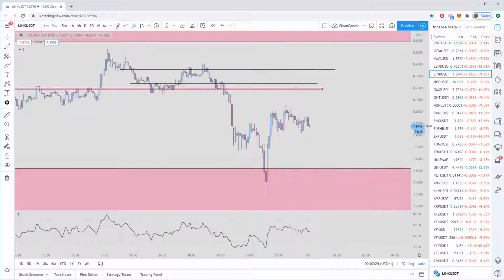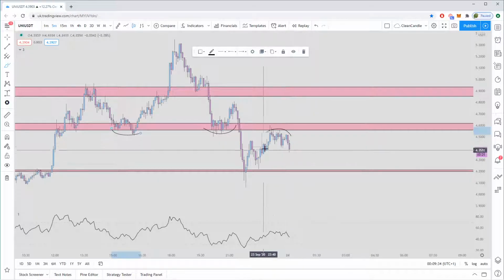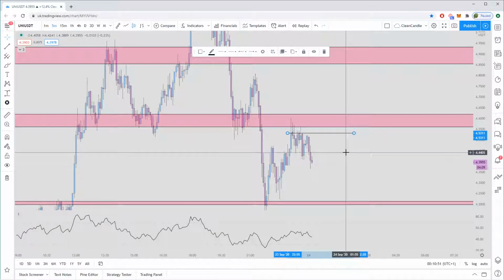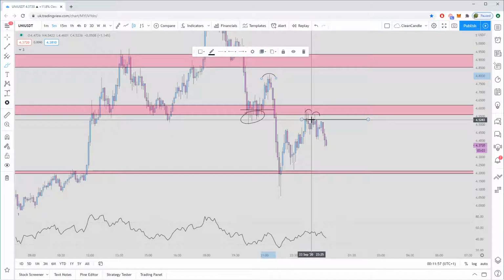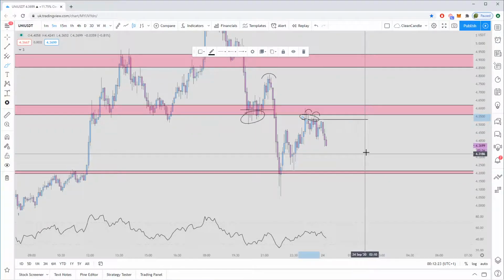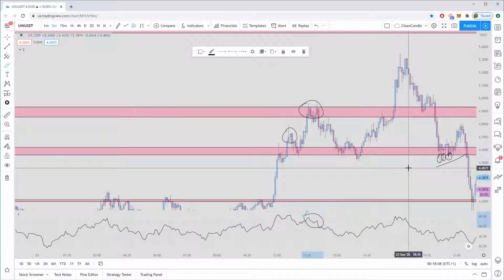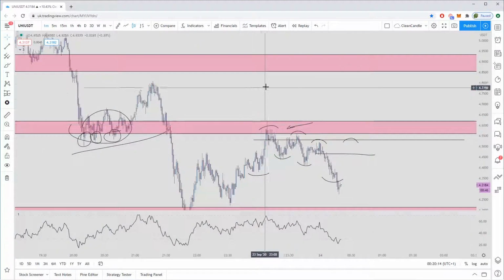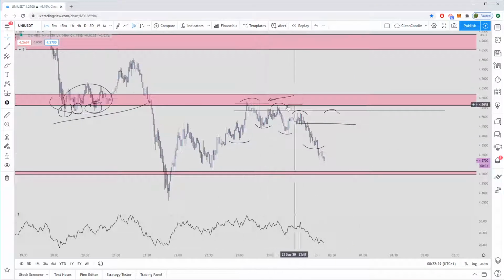Building a Position (Scalping and Swing)